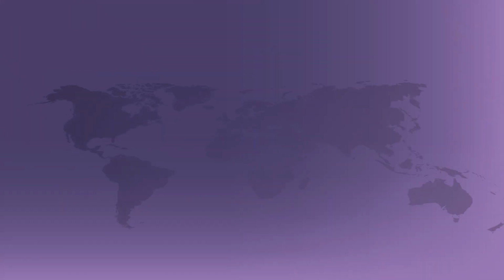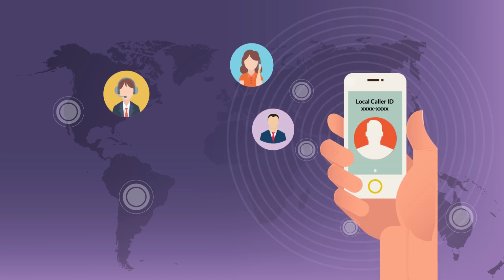Outbound Caller ID Feature (Benefits & How to Use)?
Outbound caller ID is an effective solution for boosting call answer rates.

It is the phone number displayed on the receiver’s (your customer’s) device screen when you call them.

With an outbound caller ID management system, you can customize the business number that shows up based on the call’s purpose. This feature gives you the opportunity to show a recognizable, local phone number instead of an unknown, international one.

By doing so, outbound caller ID management can help:
- Increase answer rates
- Build customer comfort and trust
- Make you appear local for global expansion
- Maintain brand consistency with distributed teams, and more.

This feature works across industries, including sales and support, marketing, healthcare, and finance.

United World Telecom offers outbound caller ID along with other advanced call management features catering to different business needs.

TIMESTAMPS
00:00 Intro
00:25 What is Outbound Caller ID?
01:30 Benefits of Outbound Caller ID Management
03:07 Ways to Use (Examples)
04:40 How Can UWT Help?